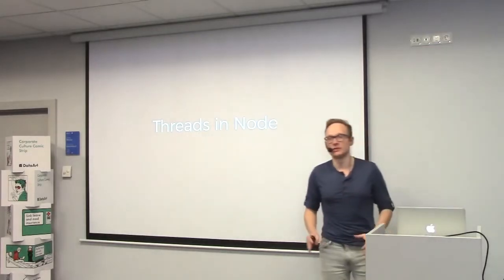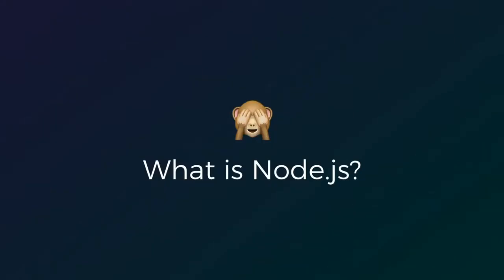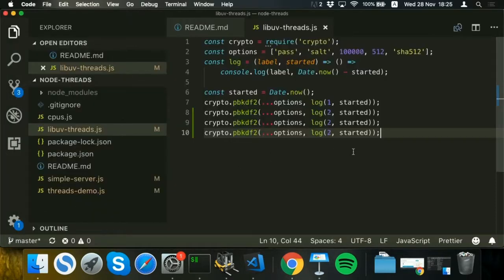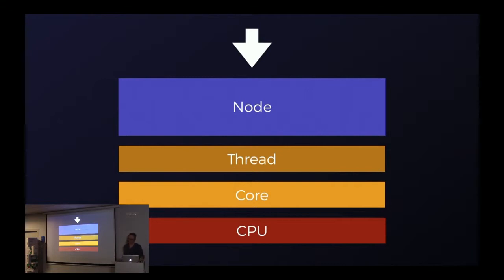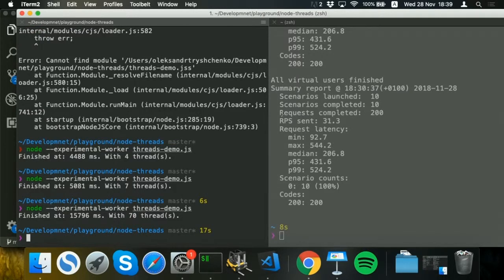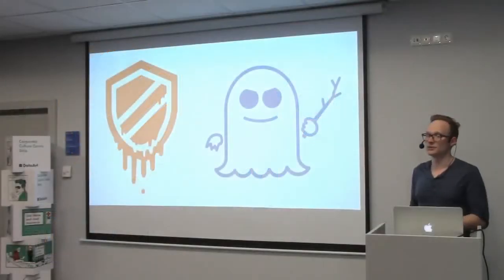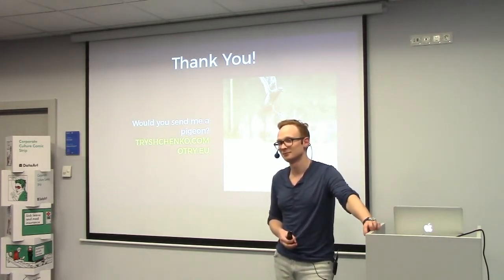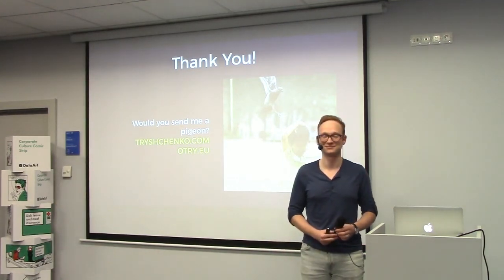Node.js Wroclaw #1 "Threads in Node.js" by Oleksandr Tryshchenko, DataArt, Wroclaw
There is so many prejudice, and gossips regarding "There are no threads" in Node.js however it's not that straightforward as people often consider it to be.
Let's talk about it and demystify the reality.

We'll cover the following:
- Event loop
- Threads in Node.js core
- Spawning children. Why? How?
- What has been added in Node.js 10.5 and how it changes the situation.

02:54 What are threads?
13:19 Cluster
14:45 PM2
19:27 Worker threads
26:25 Limitations of Worker Threads
28:18 What we can use Worker Threads for?
34:44 References

Oleksandr works as a full-stack JavaScript engineer in DataArt. He's OpenSource contributor and public speaker at conferences and meetups in Poland, Austria, Germany, Ukraine.

Node.JS Wroclaw hosted by DataArt